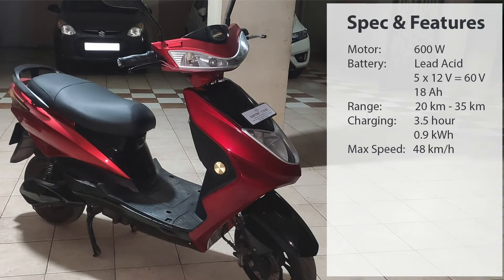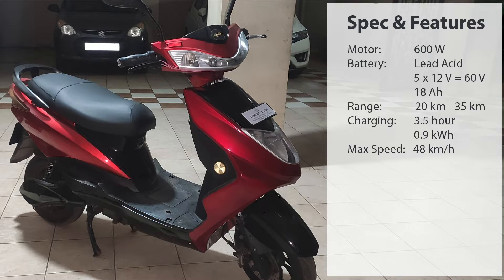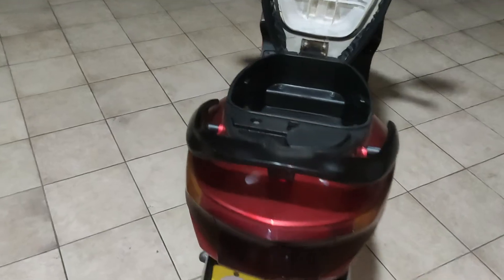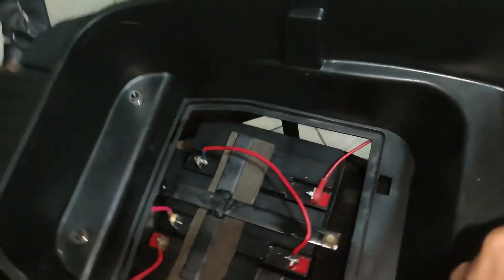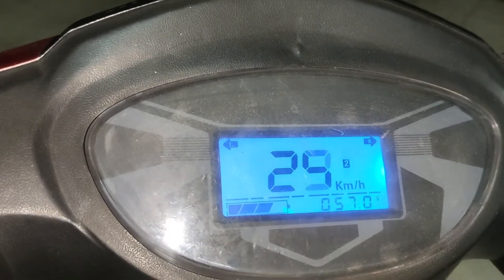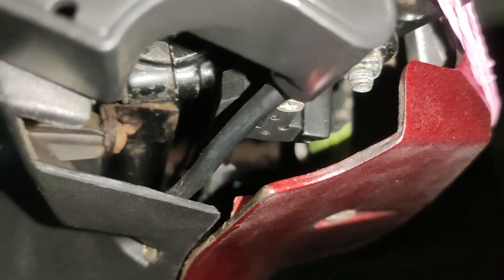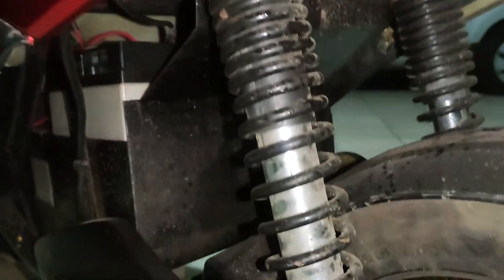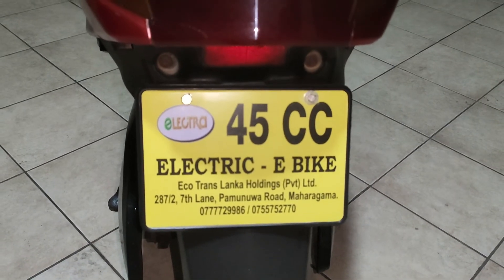Electric Scooter in Sri Lanka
Motor: 600 W
Battery: Lead Acid, 12V x 5, 18 Ah
Range: 20 - 36 km based on usage pattern
Charging: 3.5 hours
Max Speed: 48 km/h
Electricity consumption: 0.9 kWh

0:00 - Riding clip
0:16 - Specification of the bike
1:53 - Detail of the bike